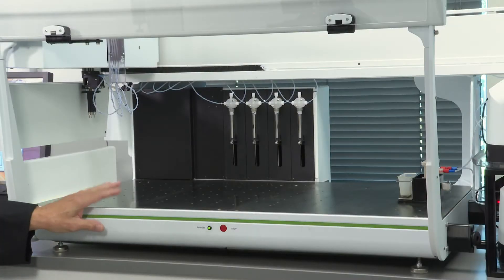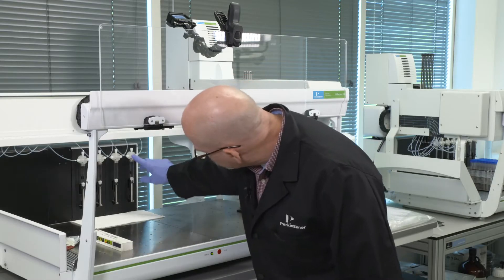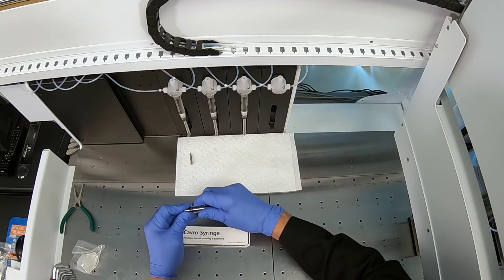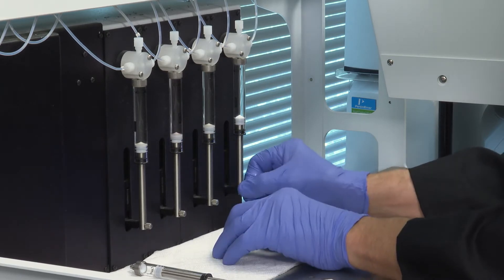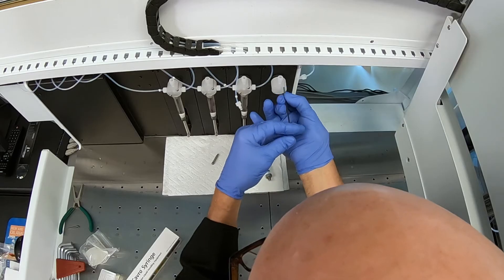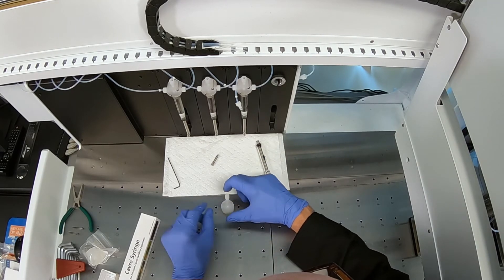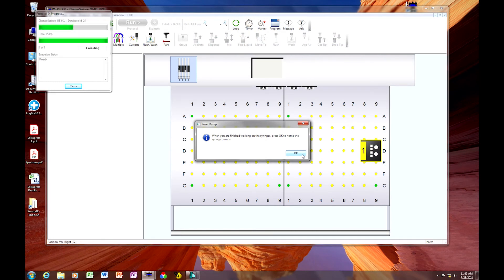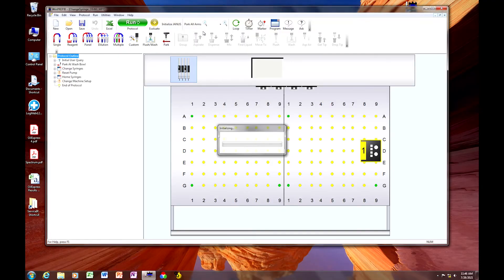Replacing a 4-Port Valve and Syringe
This video explains how to replace a 4-port valve and syringe on PerkinElmer's Oil Express.